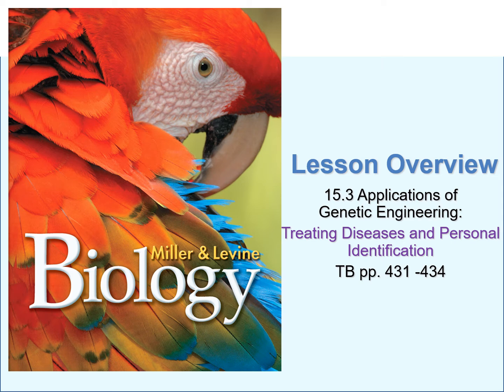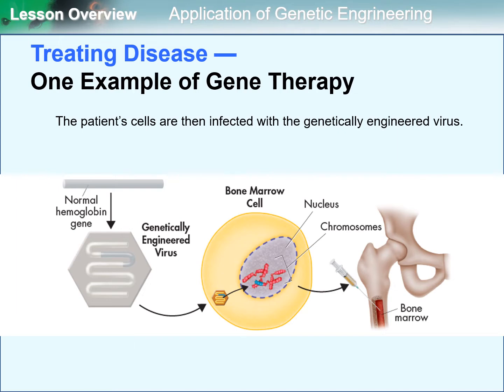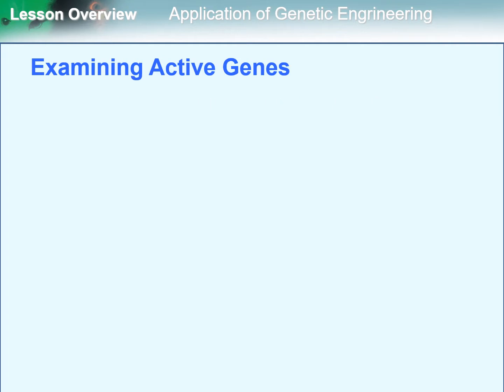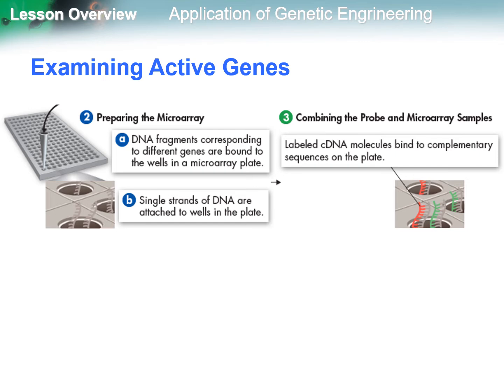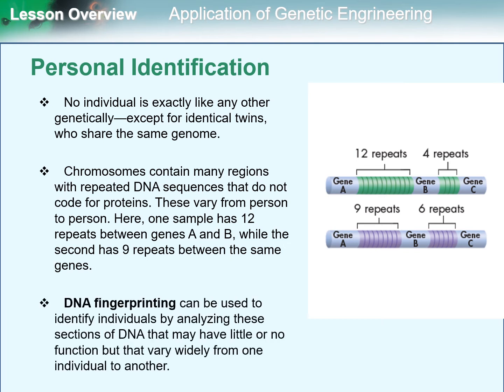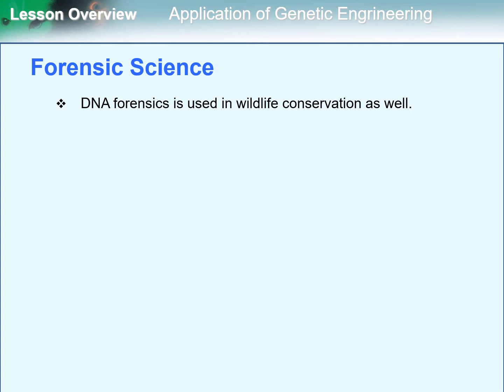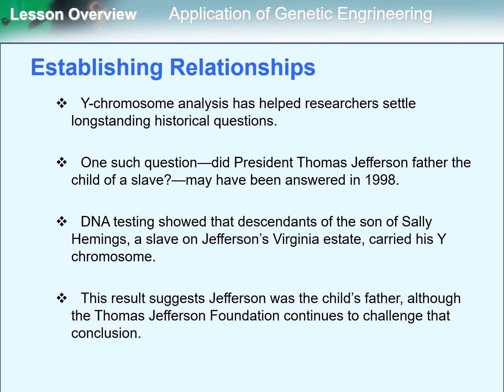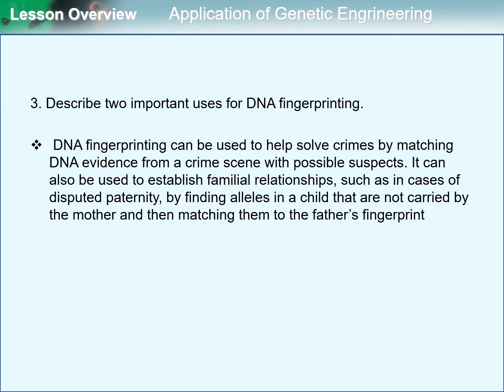Chapter 15 3 Application of Genetic Engineering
This video discusses the applications of genetic engineering specifically on treating diseases and personal identification